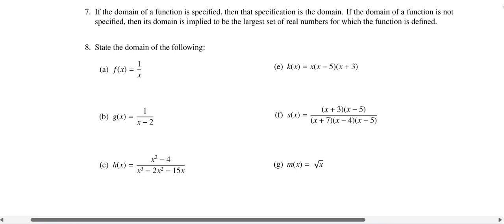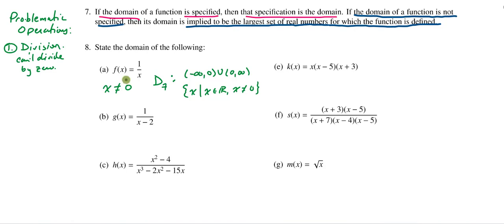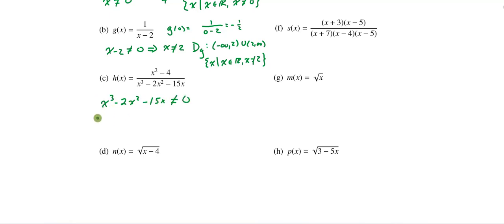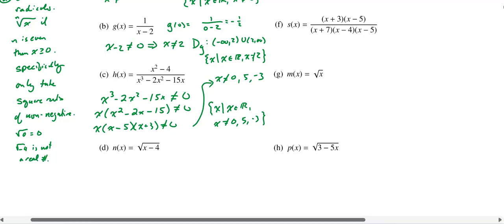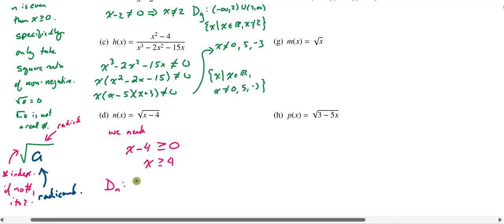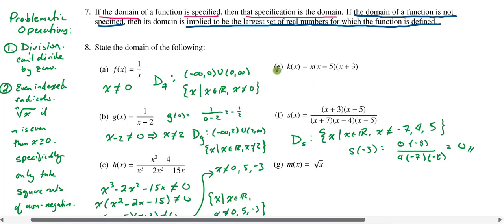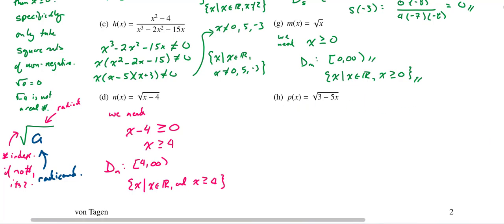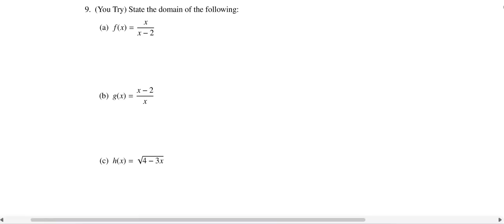Finding Domain of simple rational and radical functions